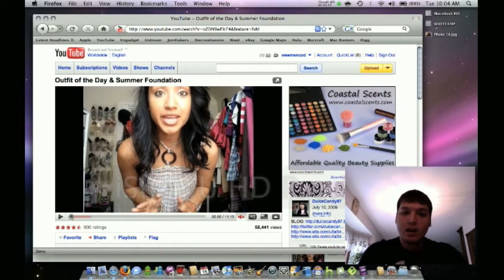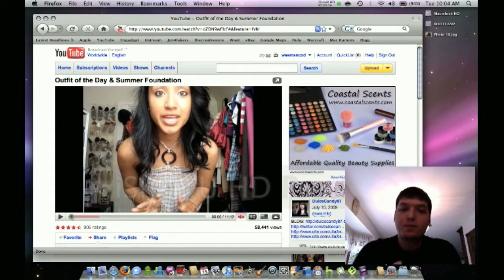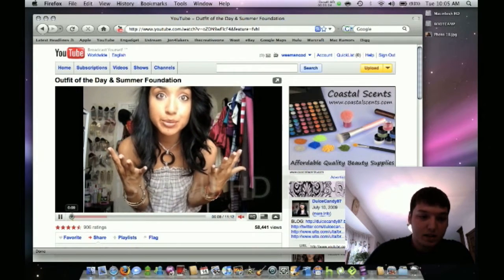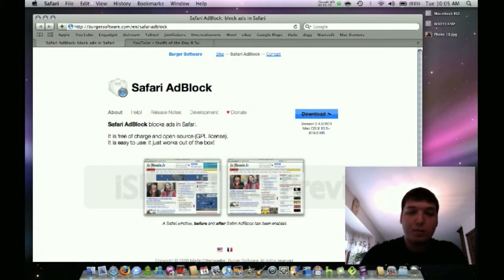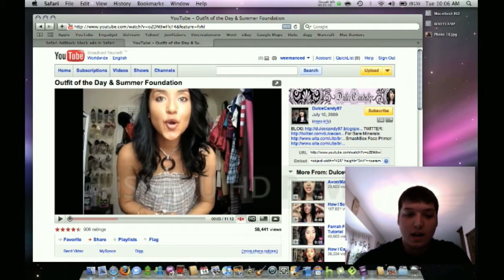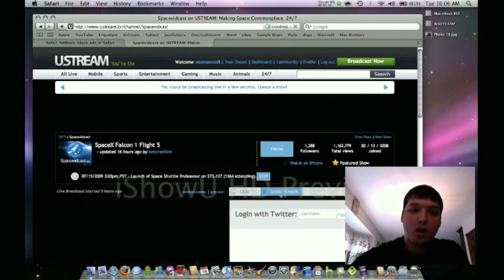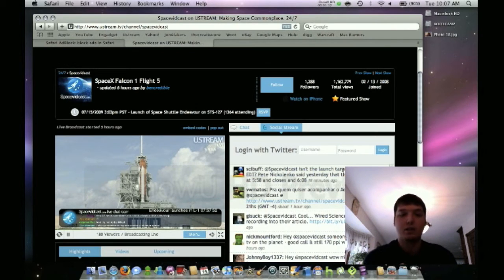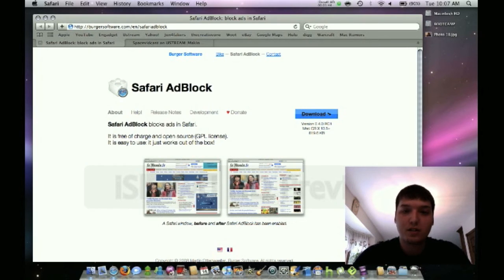Tip: Safari Ad Block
This is a free application and it is great for blocking all ads. I would highly recommend it if you are using Safari as your main browser.  It can be found at